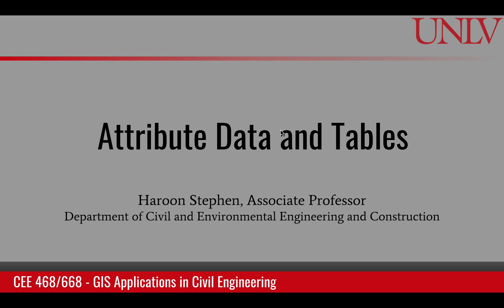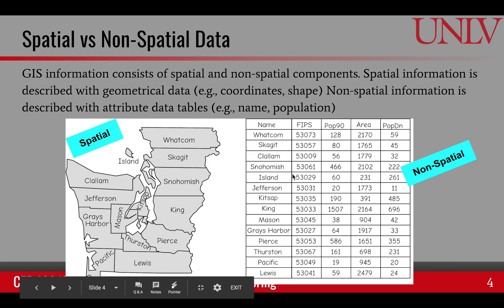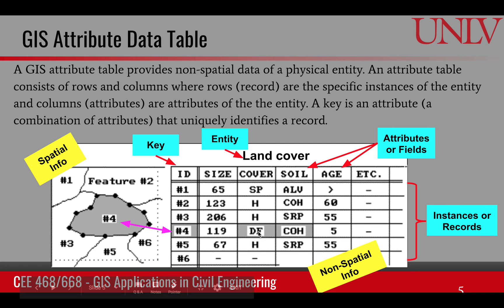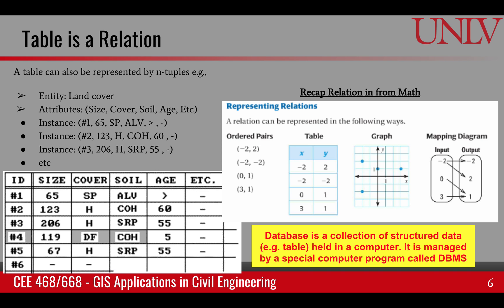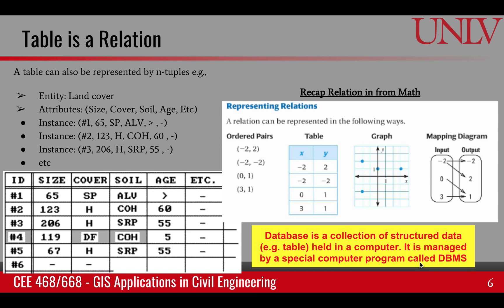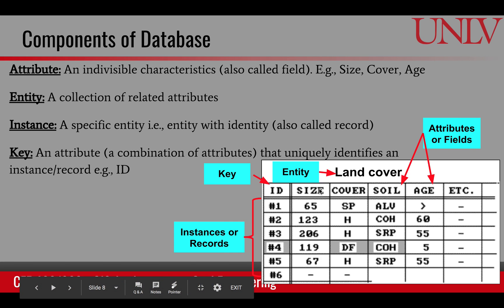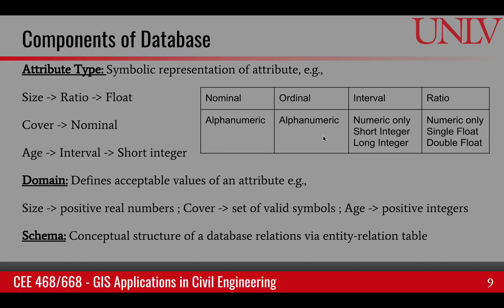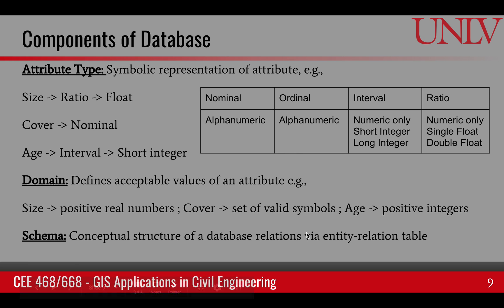Attribute Table, DBMS and its components